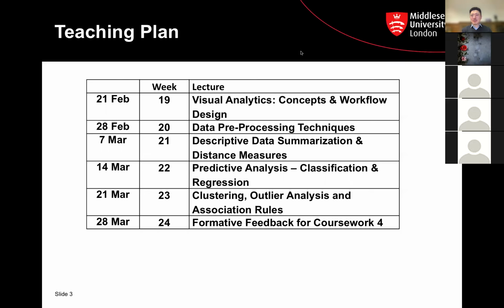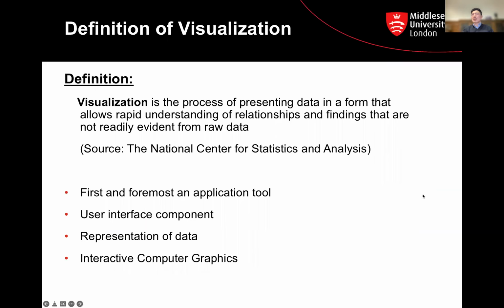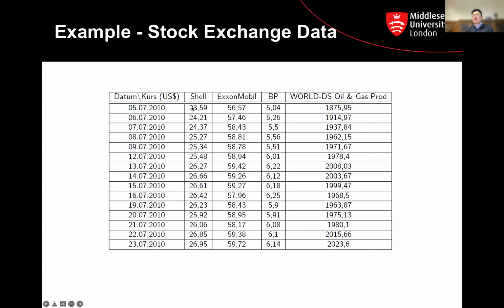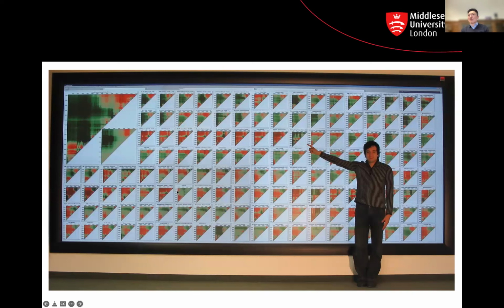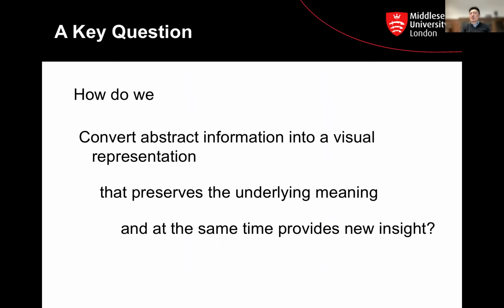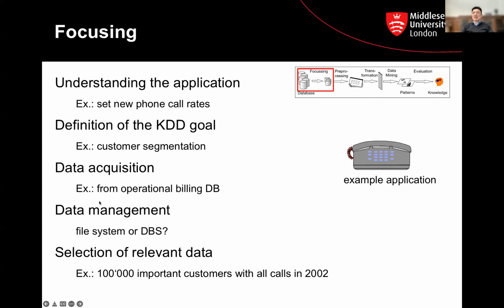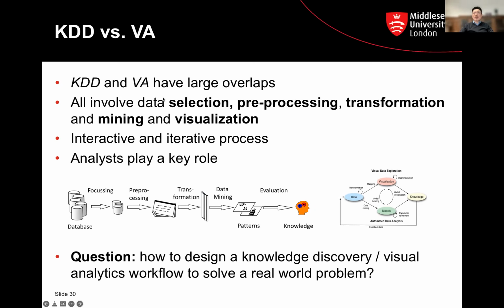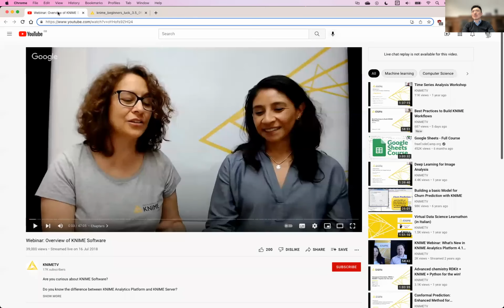CST4060 - 2021 - 19 - Visual Analytics Introduction